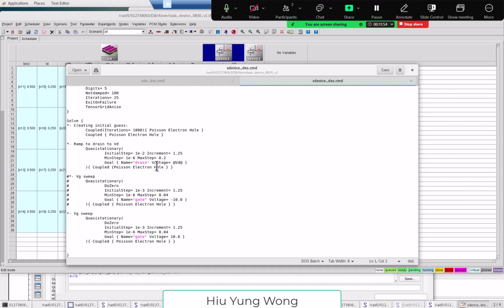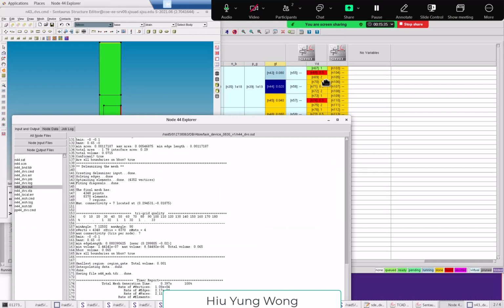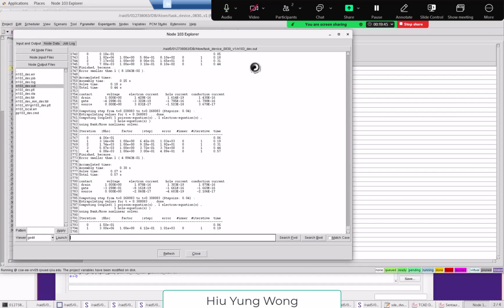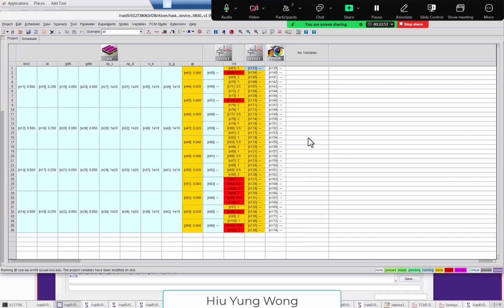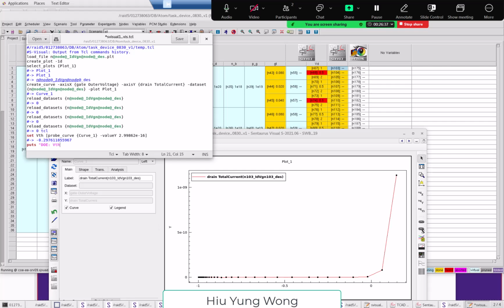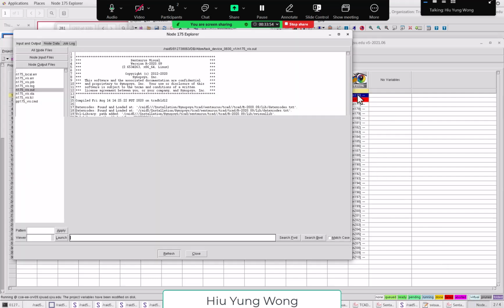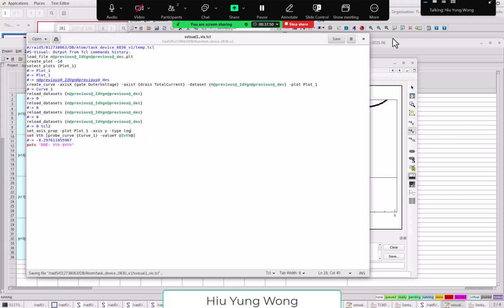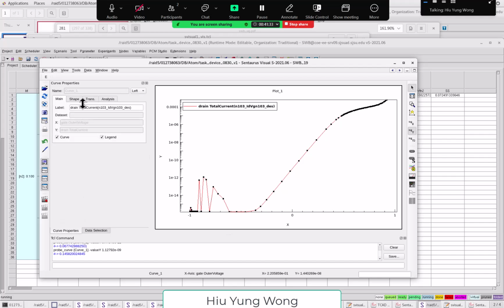Sdeivce Sweeping from Negative to Positive and Curve Naming; SS, Vth extractions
NewCurrentPrefix to Name a Curve
How to extract Vth, SS automatically in swb